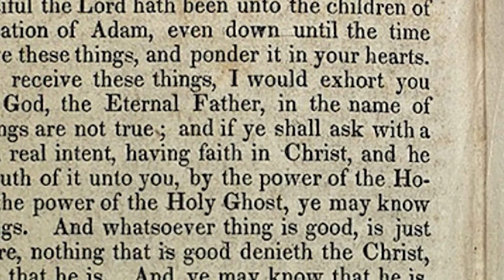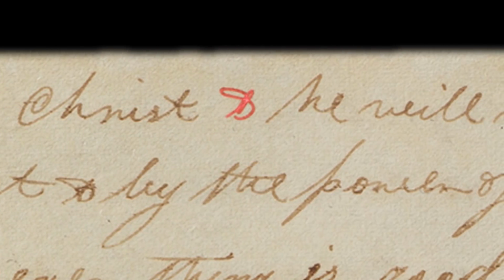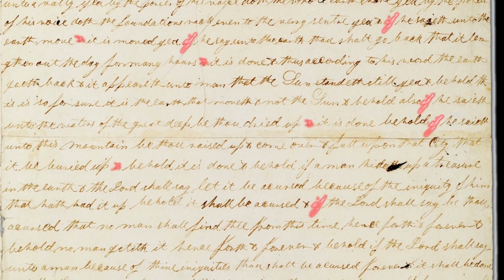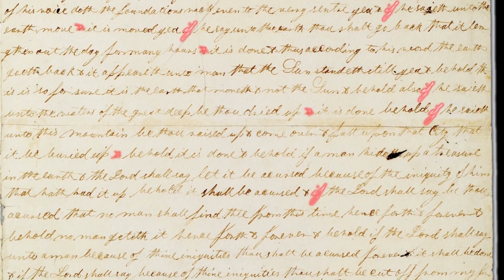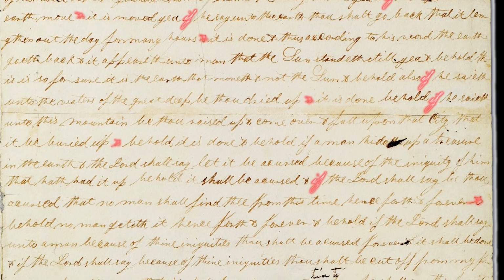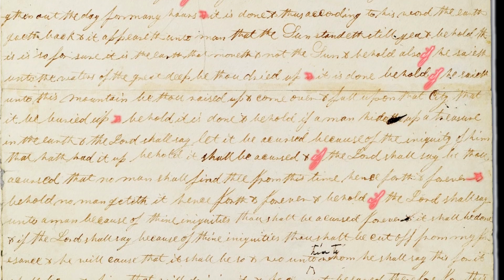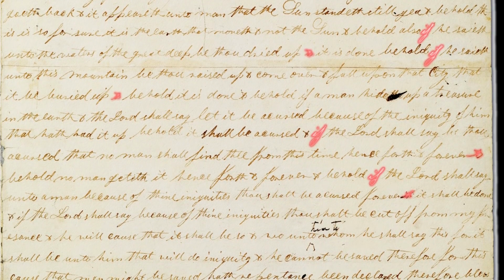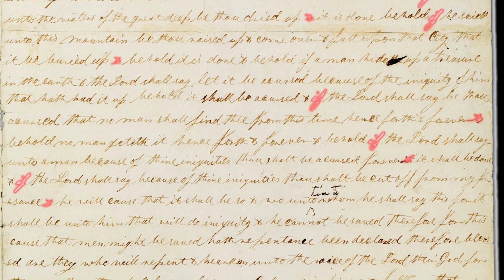Did Joseph Smith make up The Book of Mormon? (If/And Conditionals) Ep. 33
In this episode, Dave talks about a Hebraism found in the text of The Book of Mormon called “If/And Conditionals.” In English we make If/Then statements, but in ancient Hebrew they had the option of making If/And statements. We find several If/And statements in early versions of The Book of Mormon, which provide further textual evidence of the authenticity of the book, and by implication, the authenticity of the truth claims of The Church of Jesus Christ of Latter-day Saints. Check out the resources below for more info!

Is this segment scripted? Yes! Here’s why